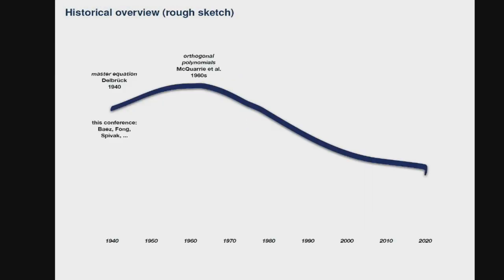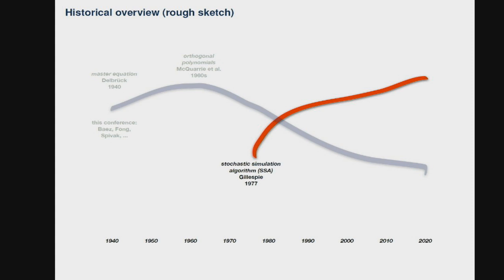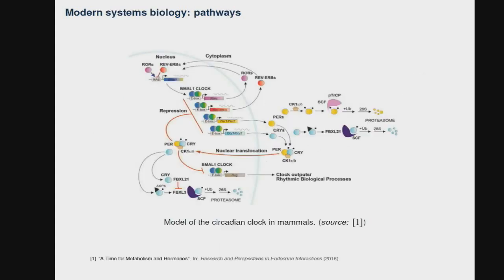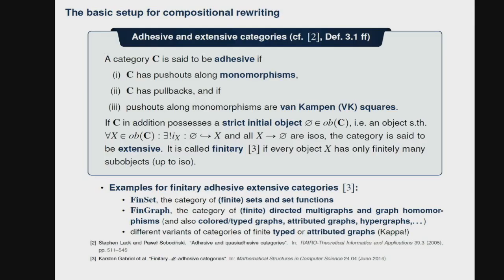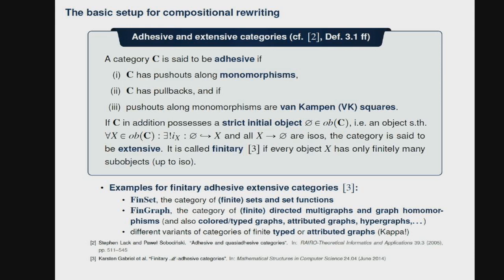(Behr) — Tracelets and Tracelet Analysis Of Compositional Rewriting Systems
NOTE: due to problems with the Oxford network, this stream is broken; you can find the other part

Will upload the local recording later